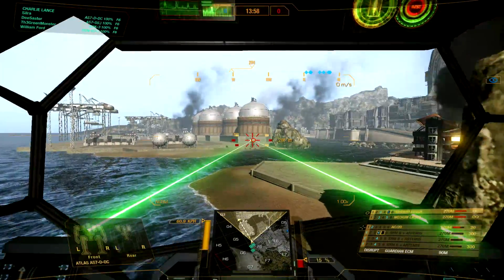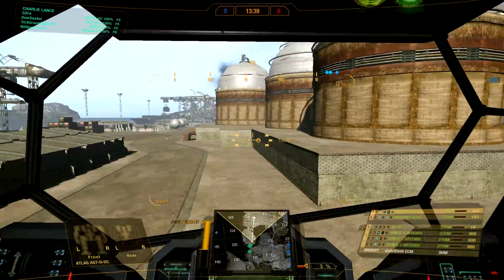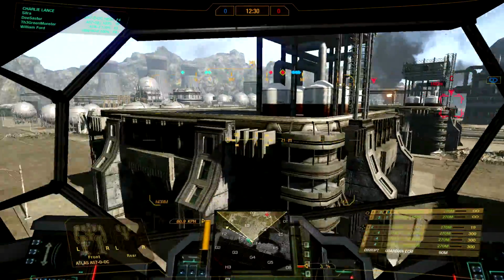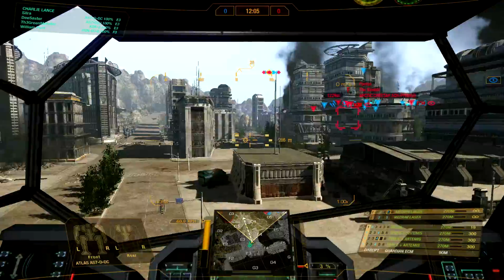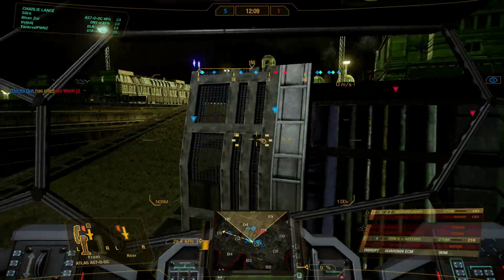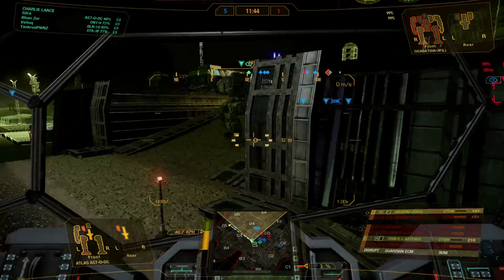MWO Build - Atlas D-DC with AC20 & SRM6 Brawling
Brawling build for the Atlas D-DC with AC20 and SRMs along with the ECM of course.

BUILD
Endo Steel
STD 350
1 AC20
3 SRM6+Artemis
2 Medium Lasers